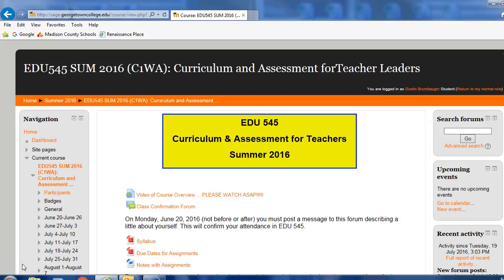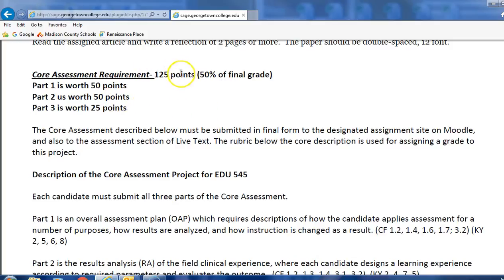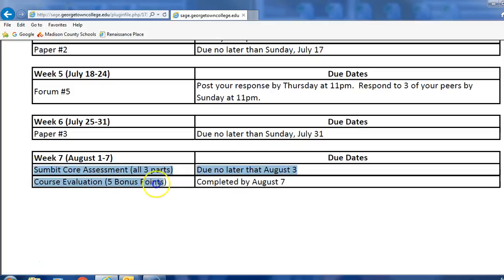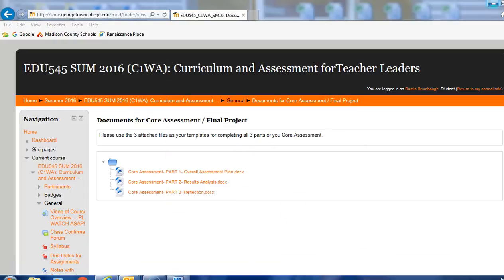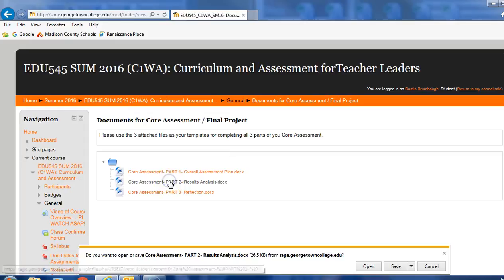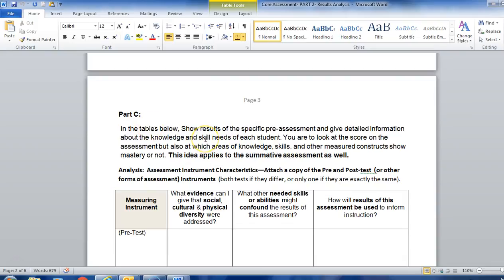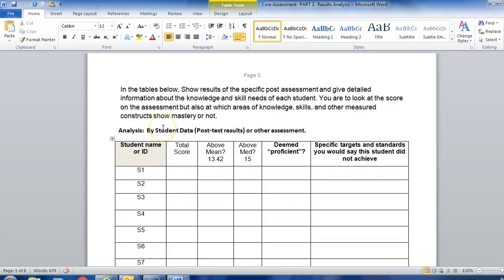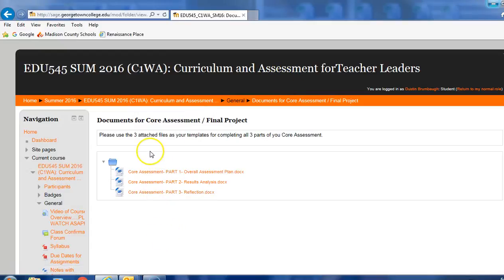545- Core Assessment